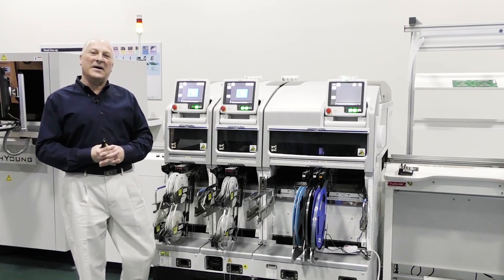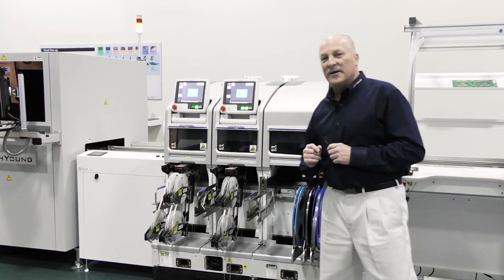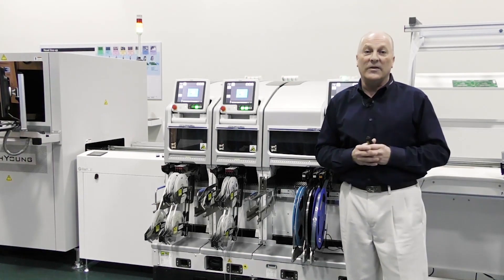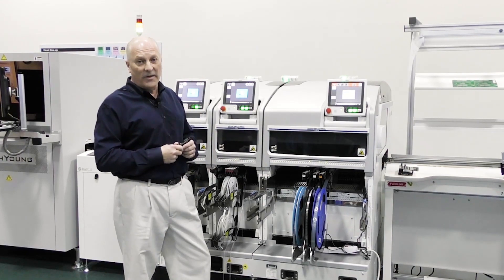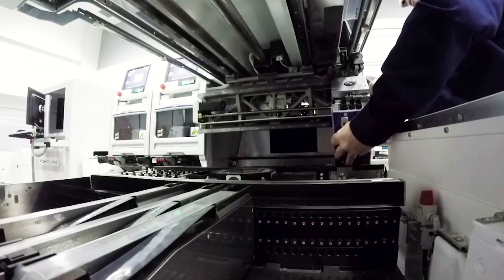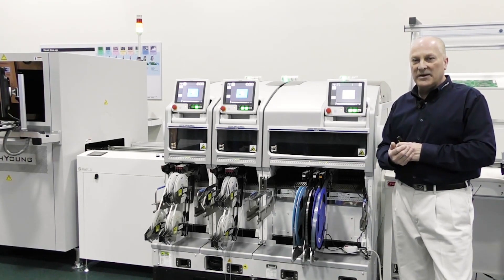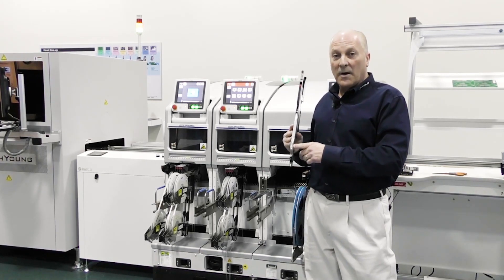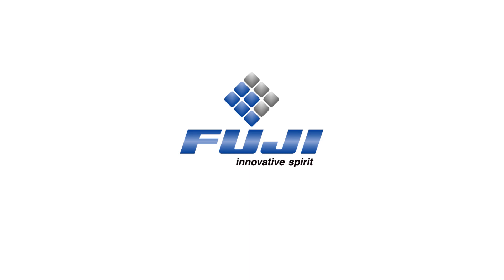Fuji NXT-III Demo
The NXT III Scalable Placement Platform is a highly productive, multi-functional modular placing machine. Chip King, will go over interface design, ease of use, dyna head feature as well as the high placing accuracy. Talk to a representative today to find out how you can check out Fuji's NXT III.